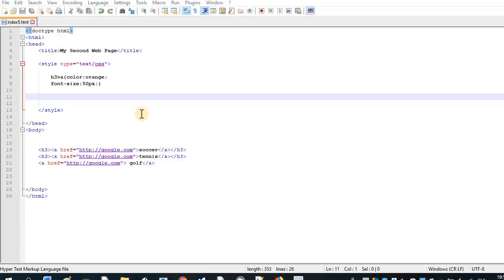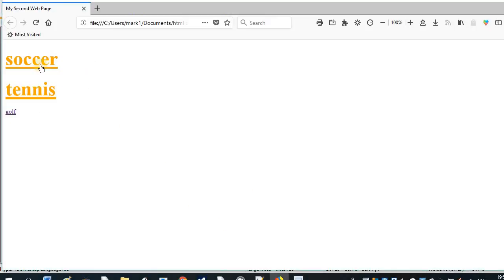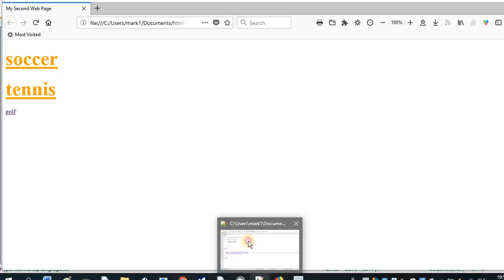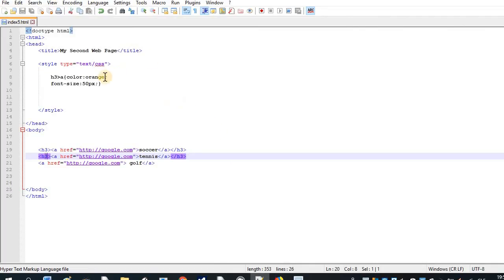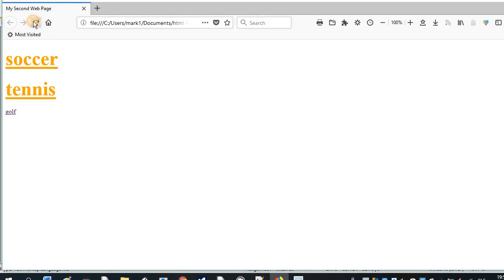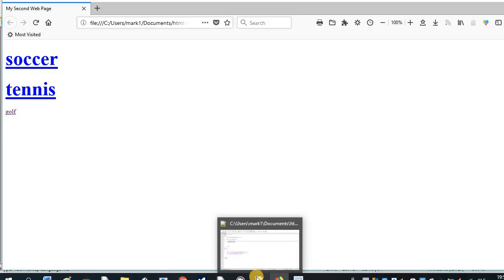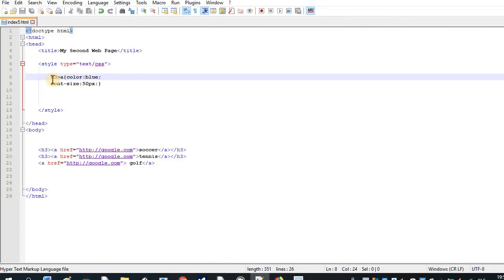tutorial 33b-xhtml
child selectors